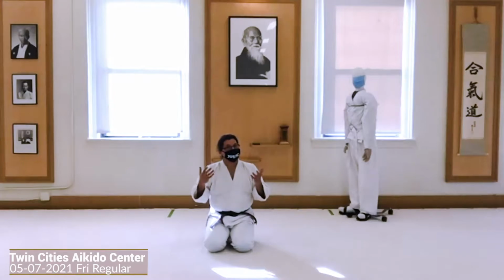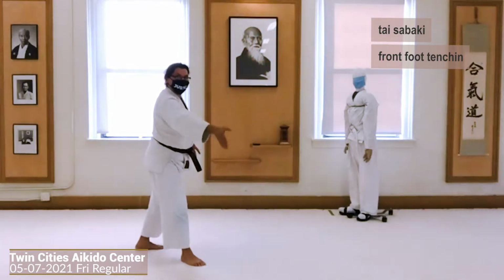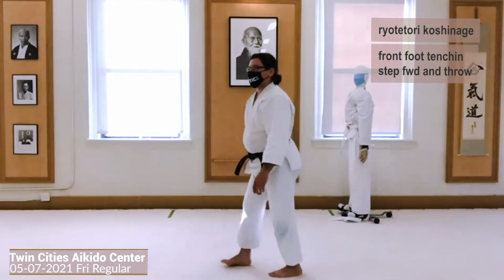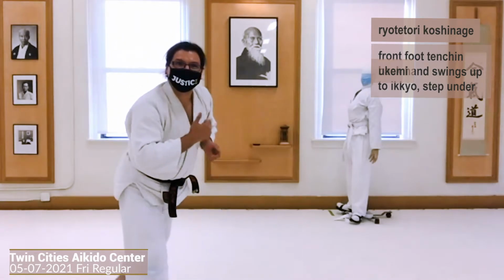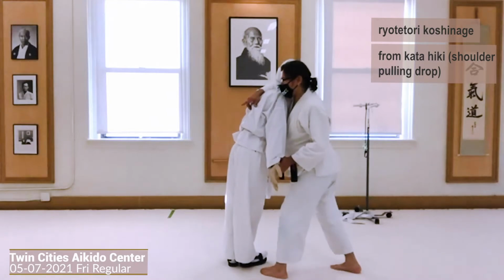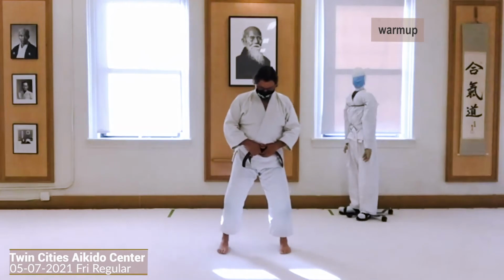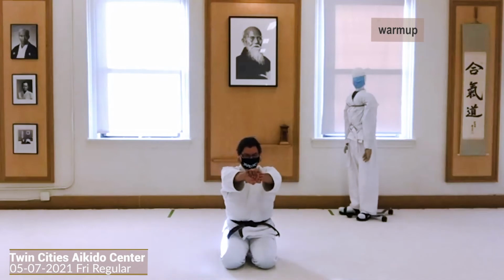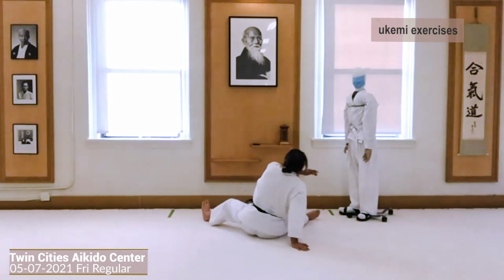2021 Class 192 05 07 2021 Fri Regular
Theme: Ryotetori koshinage
@00:00 intro; (warmup was moved to the back);

@00:51 practice ukemi for koshinage;
@02:39 tai sabaki: tori funa (rowing exercise); @04:39 menuchi ikkyo undo; @06:00 tenkan; @07:03 irimi tenkan;  @08:13 front foot tenchin; @10:18 rear foot tenchin;

@12:04 ryotetori koshinage - front foot tenchin, step forward and throw; @19:16 ukemi for same;
@23:30 ryotetori koshinage - front foot tenchin, back hand swings up to ikkyo, step under; @29:56 ukemi for same;
@33:46 ryotetori koshinage - from kata hiki (shoulder pulling drop)-slide, tenkan 90°, tenkan again turn through and throw;

@42:14 warmups (have been moved from the beginning of class to the end of this video);
@55:57 ukemi exercises and practice;

Twin Cities Aikido Center has been doing on-line/in-person classes during the coronavirus crisis. This is our 192nd class.  Robert G is the instructor.